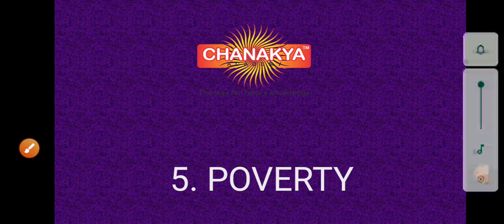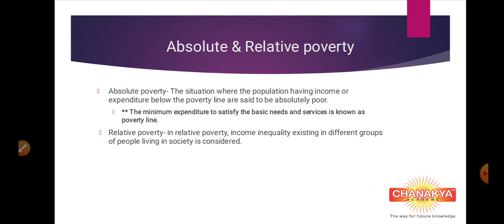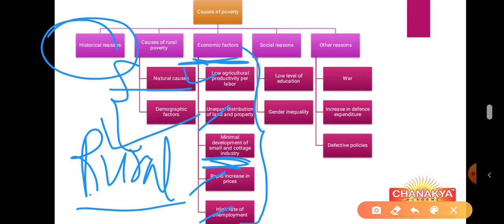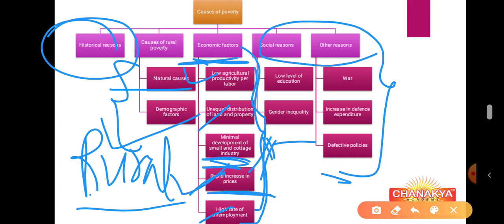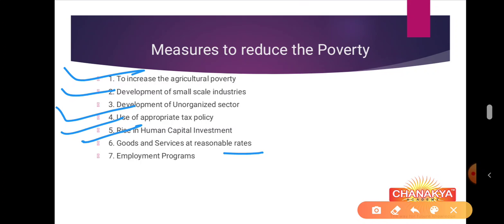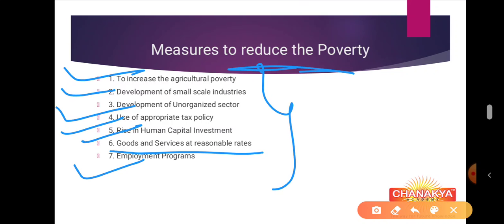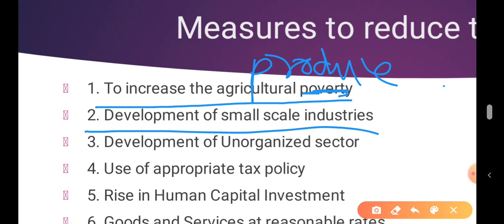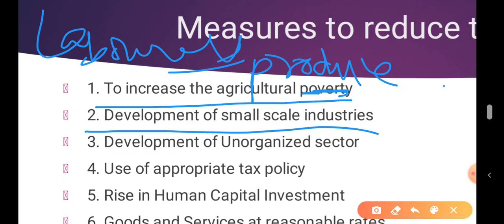5. Poverty , part 7 subj-Economics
Std 12 commerce English medium GSEB SUBJ-ECONOMICS